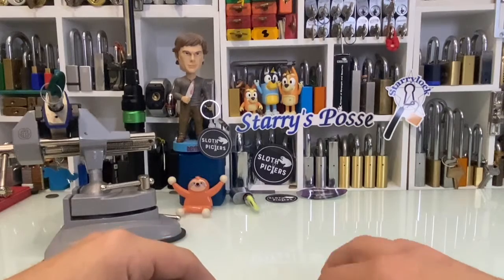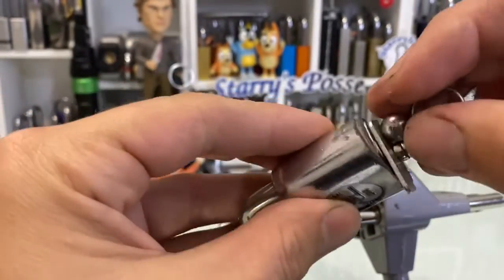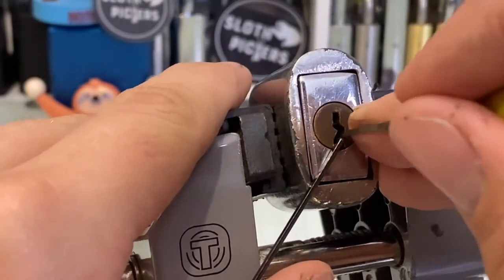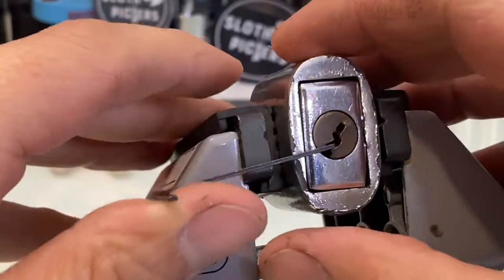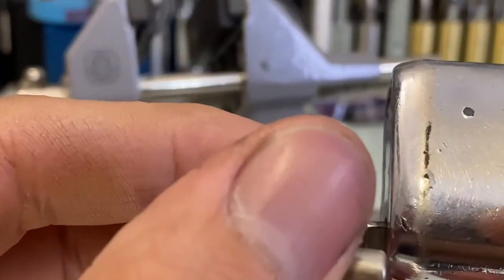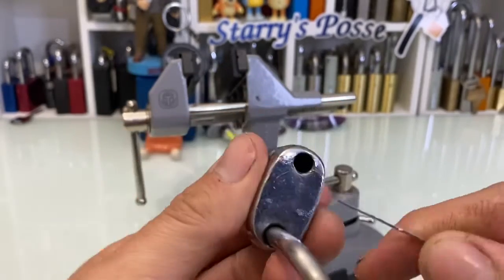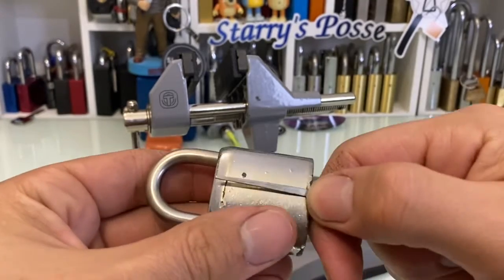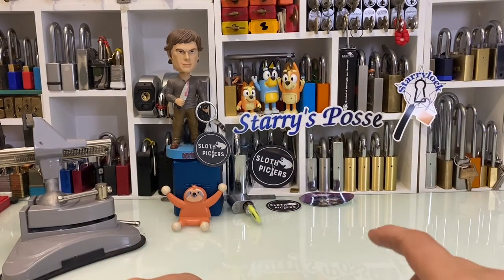QuickPickThursday Sidchrome model 255